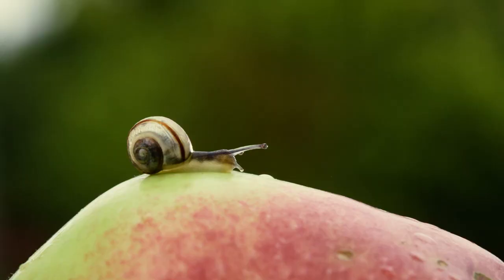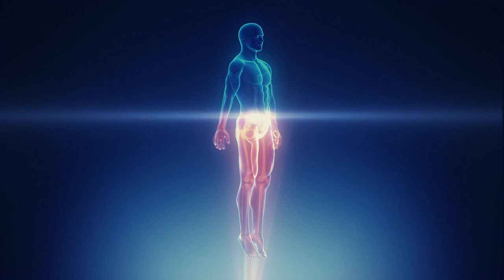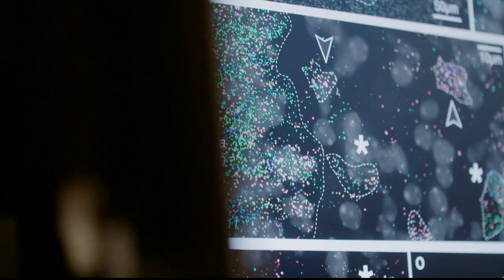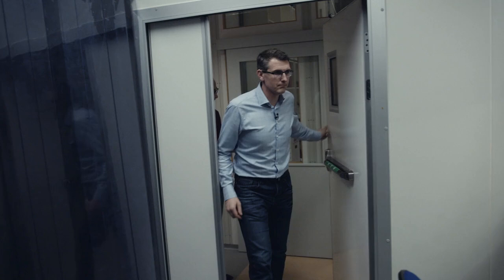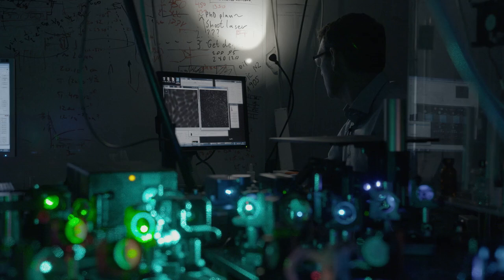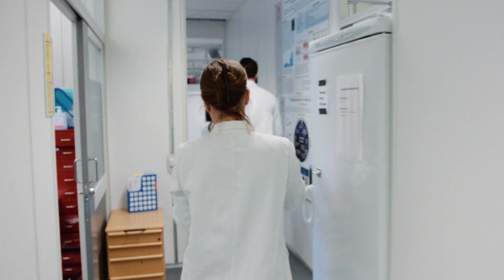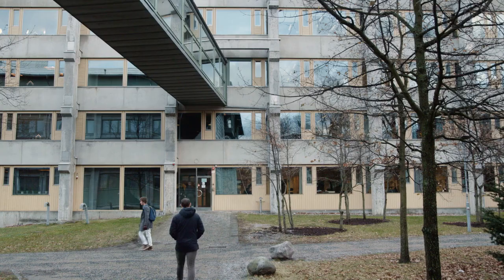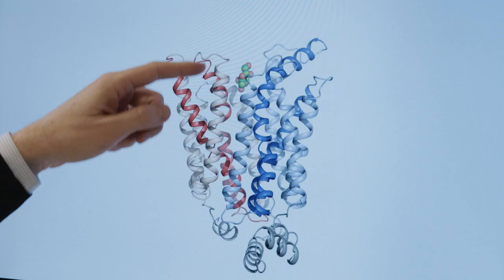Secret lives of cells – Life sciences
Cells are the basic building materials for all living things. But much of the lives of cells are still unknown and unexplored. More knowledge about cells will be of great use in many areas.
Meet Sten Linnarsson, Karolinska Institutet, who has shown that there are more cell types than previously known. Johan Elf at Uppsala University who examines the cells to find out how they read their DNA. Mia Phillipson, Uppsala University, who investigates the unknown features and hidden tasks of the immune cells. David Drew,  Stockholm University, who finds out how the cell takes up energy and how to stop it can slow the development of cancer.

The research on cells is included in the field of life sciences, which can be explained as science of all living things. How living organisms function, interact, and affect their environment.